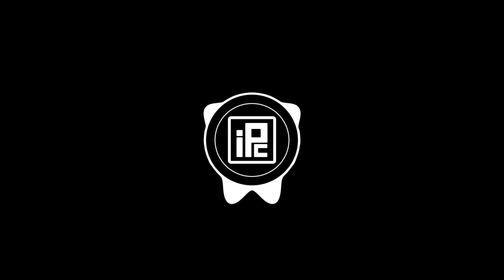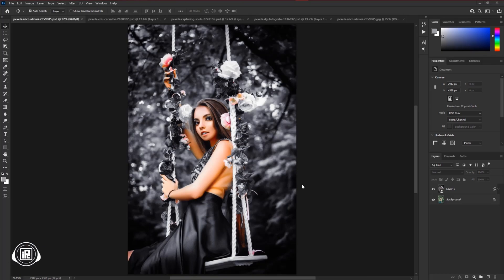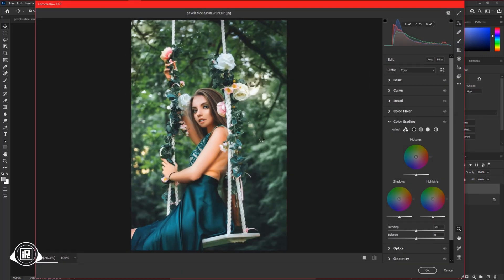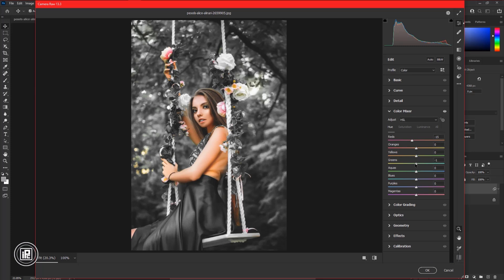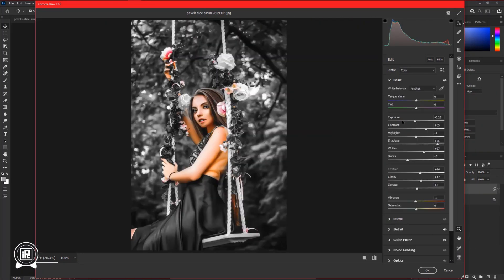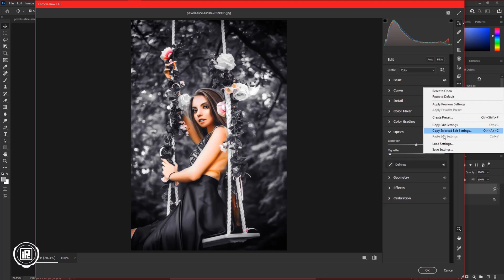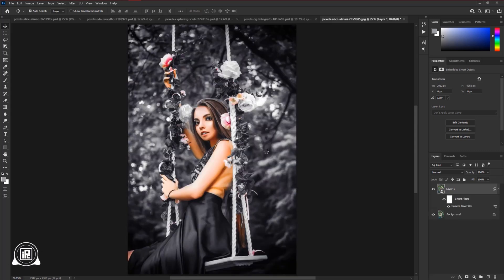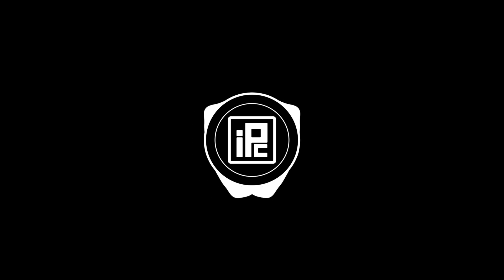How to Edit Black Moody effect in Photoshop | Photoshop tutorial | iLLPHOCORPHICS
I will show you how to edit dark moody effects in Photoshop. This tutorial will show you the easiest way to create this awesome dark moody effect.  I have a tutorial on my channel where I show how dark moody works. But some of my subscribers request me to make another in-depth tutorial. So in this video, I will share all the tips and tricks. So be sure to stay until the end to learn this new trick.

KEEP LEARNING